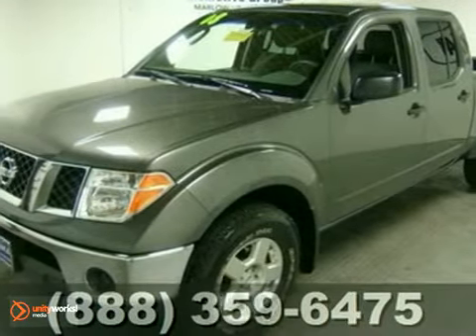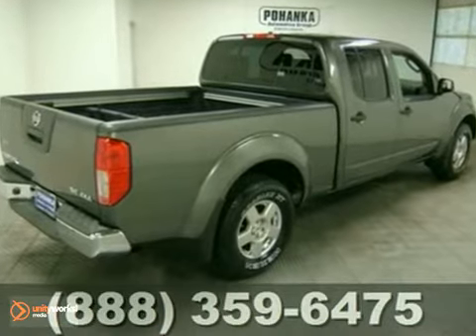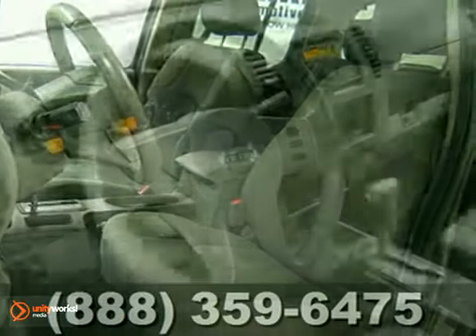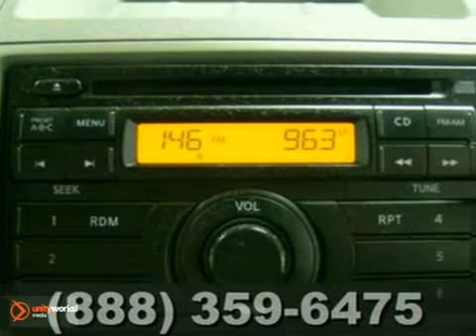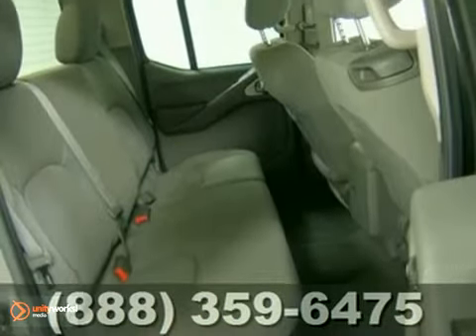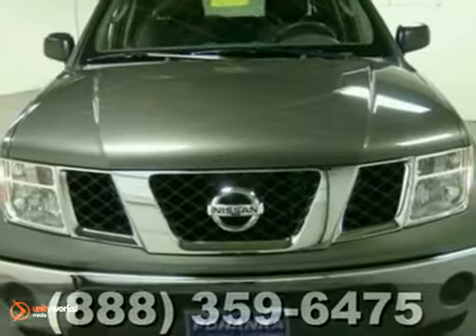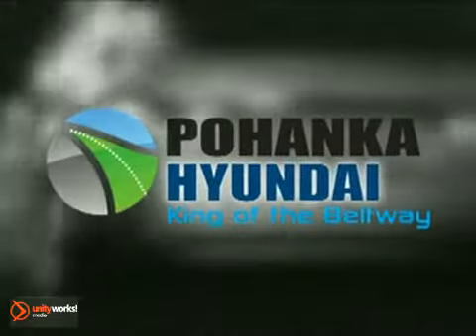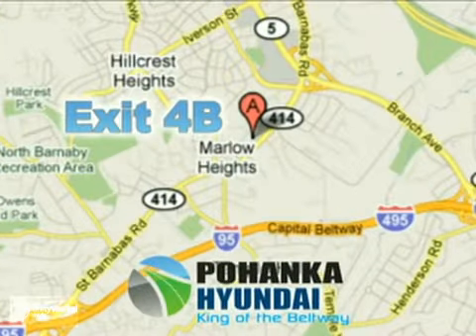2008 Nissan Frontier #16717 in Marlow Heights MD - SOLD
SOLD - If you are looking for real value on a great used car, Pohanka Hyundai Marlow Heights MD invites you to come in and test drive this 2008 Nissan Frontier, stock# 16717. We are conveniently located near Marlow Heights MD Washington-DC, MD and known for our great selection, reliability and quality. Come take a look at this 2008 Nissan Frontier today.

4601 St. Barnabas Road
Marlow Heights MD Washington-DC MD, 20748

When you purchase from Pohanka Hyundai, we view this time as the beginning of a long lasting relationship between us! We have an extensive inventory of new Hyundais in the greater Washington DC and Marlow Heights MD area. We also have a large inventory of Hyundai used cars, and other quality makes and models servicing the Marlow Heights Alexandria Arlington Temple Hills Hillcrest Heights Springfield Camp Springs Forestville area, priced right!

Our service facility offers Convenient HOURS including Saturdays! We service Hyundais, as well as all other makes and models!

Pohanka also continues to operate one of the only authorized Isuzu repair facilities in the Washington DC area. Let our factory trained Isuzu techs keep your Isuzu operating at peak performance. We stock a full line of maintenance and crash parts and honor the factory authorized Isuzu vehicle warranty.

Serving the Washington DC and Marlow Heights MD area faithfully!